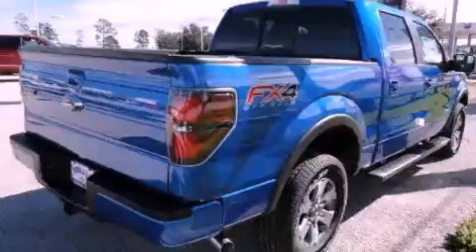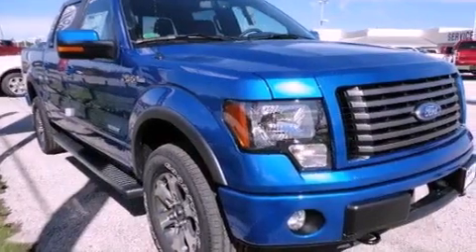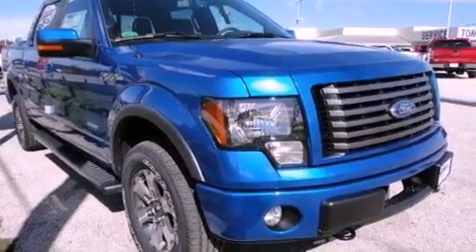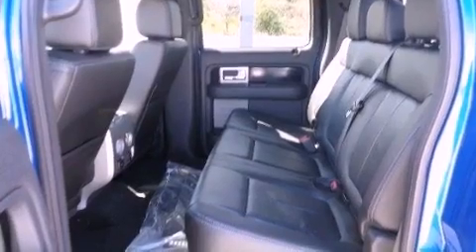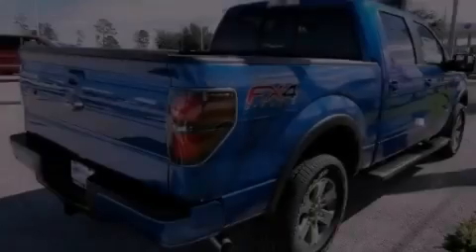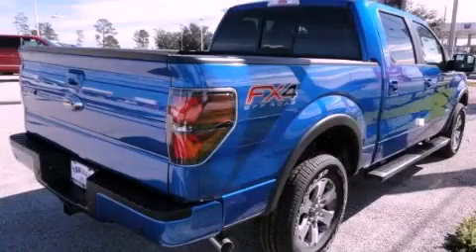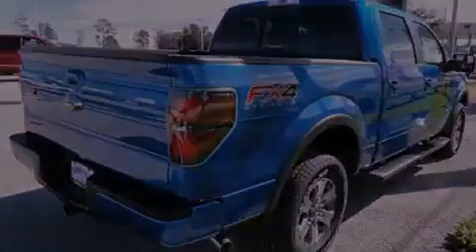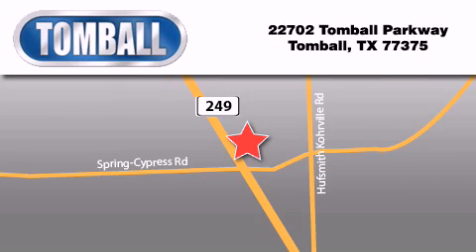2012 Ford F-150 Tomball TX 77375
Year : 2012

 Make : Ford

 Model : F-150

 Engine : Turbocharged Gas V6 3.5L/213

 Trans . : Automatic

 Exterior : Blue Flame Metallic

 Miles : 13

 Interior : Black

 Stock : FA40558

 Tomball Ford

 22702 Tomball Parkway